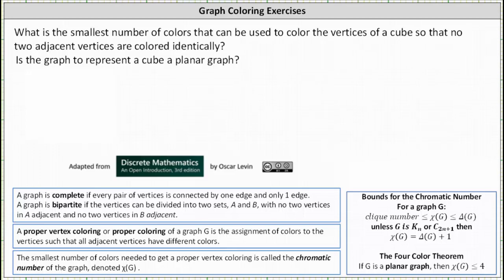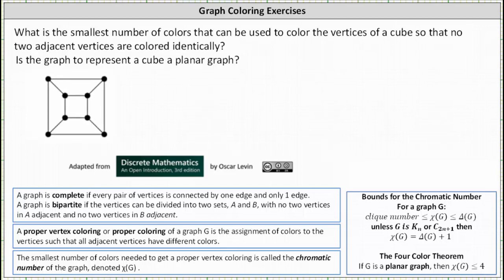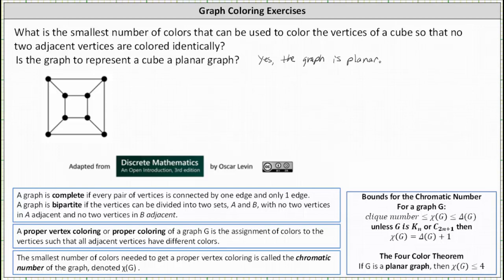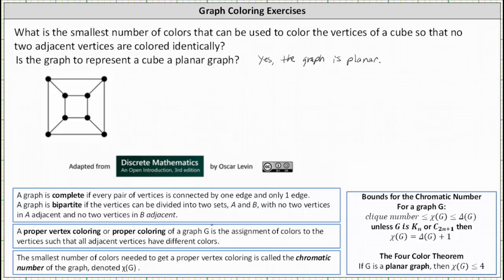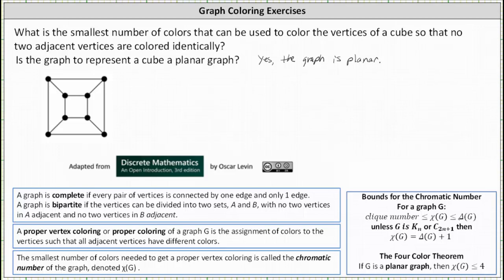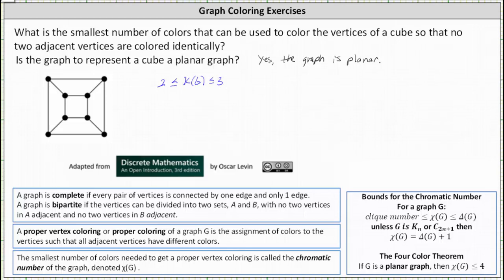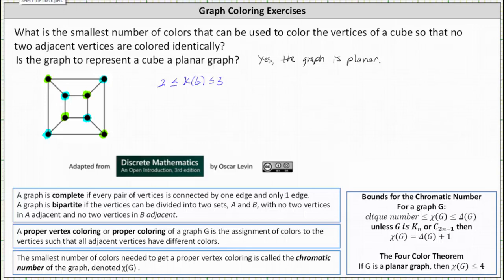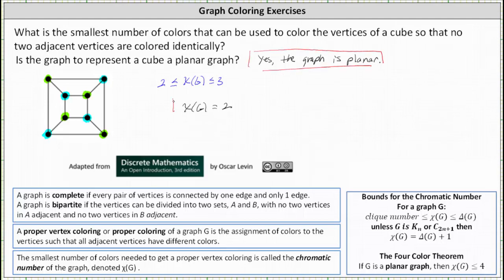Find the Chromatic Number of a Graph that Represents a Cube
This video explains how to determine the chromatic number of a graph that represents a cube.